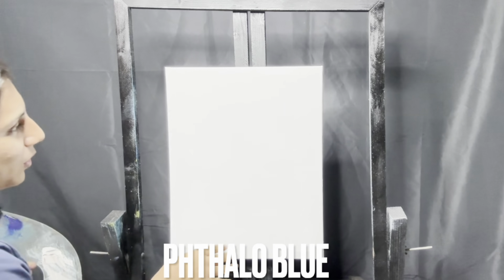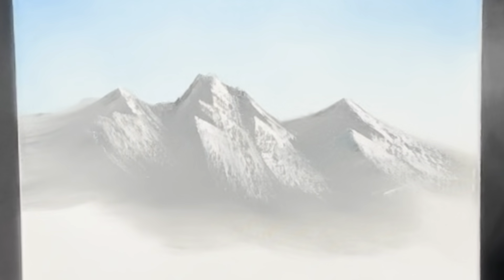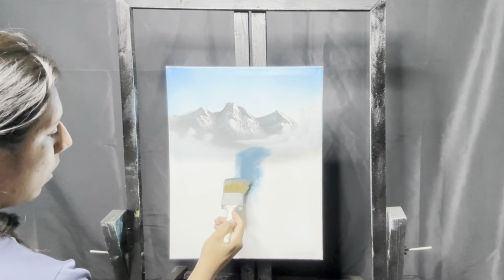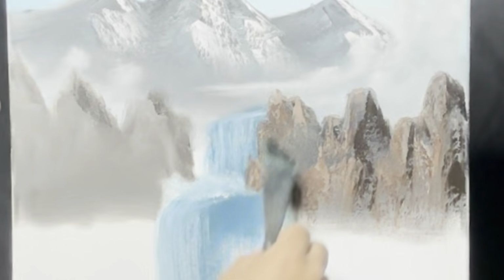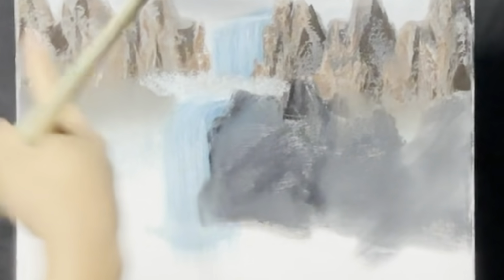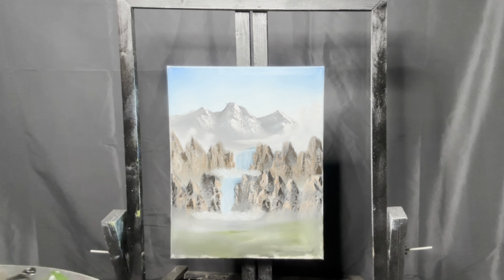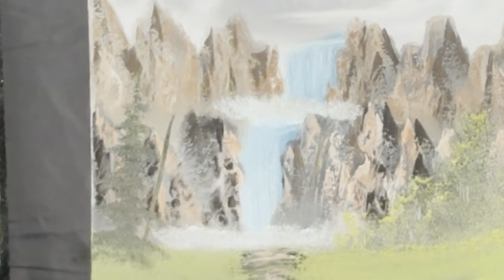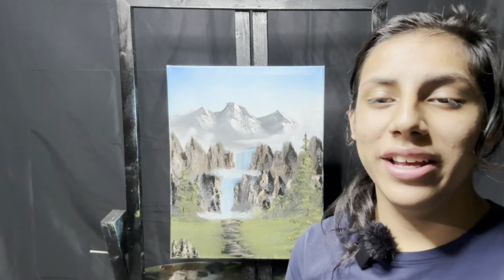Rocky Falls-Season 9 Episode 7